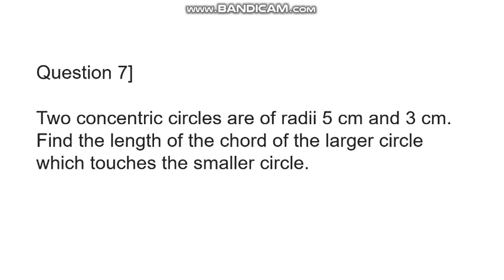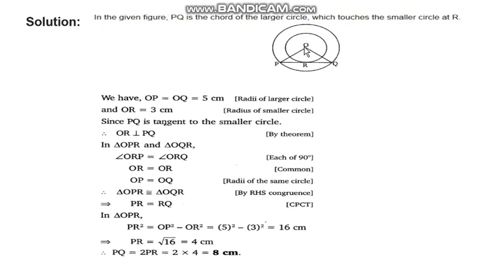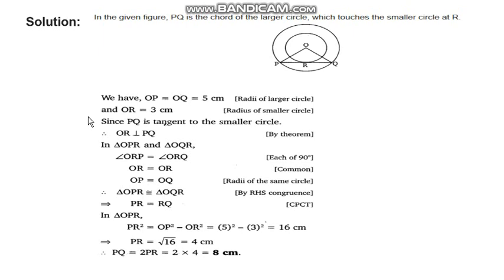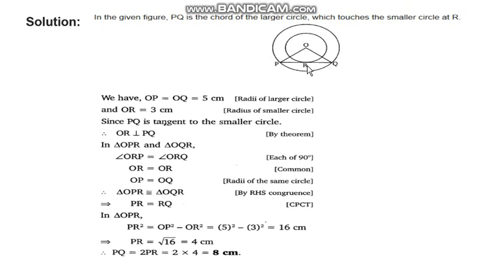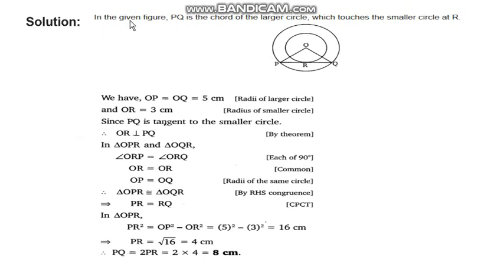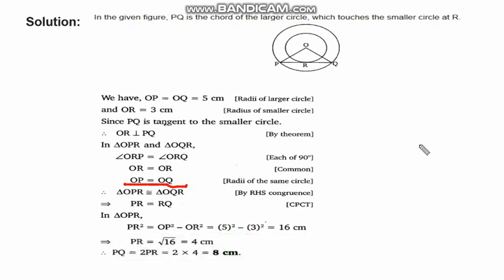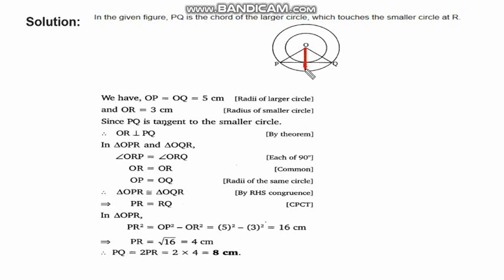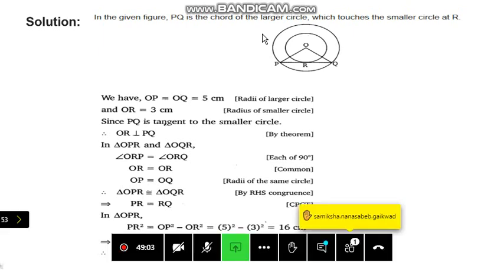Cbse class 10 maths exercise 10.2 Q.7